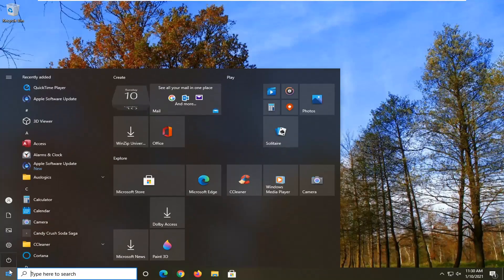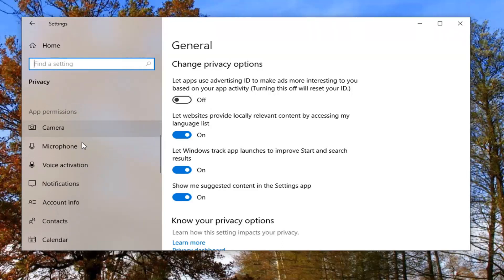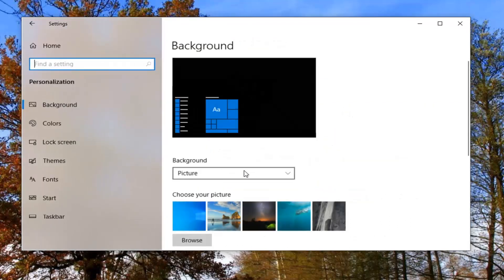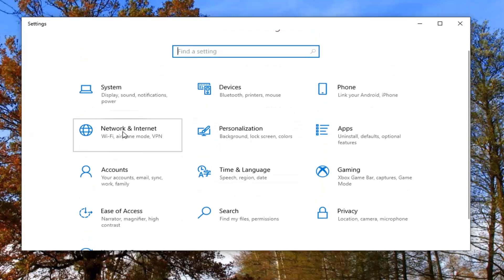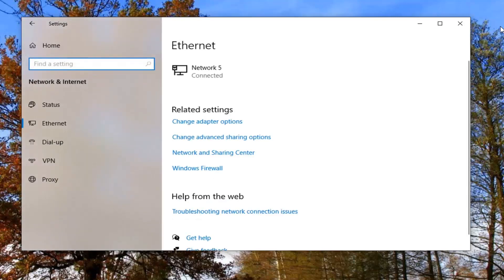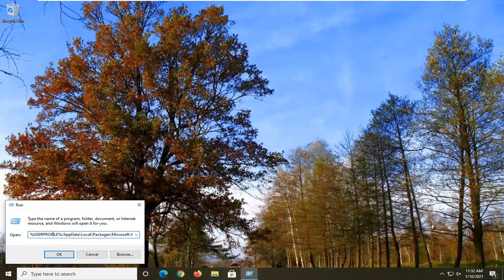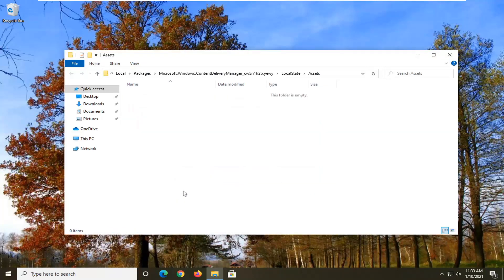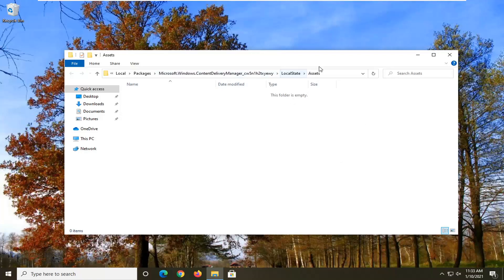Windows Spotlight Lock Screen Picture Not Changing Windows 10/11 FIX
Windows Spotlight Lock Screen Picture Not Changing Windows 10 FIX.

This is for Assets:
"%USERPROFILE%/AppData\Local\Packages\Microsoft.Windows.ContentDeliveryManager_cw5n1h2txyewy\LocalState\Assets"

This is for Settings:
%USERPROFILE%/AppData\Local\Packages\Microsoft.Windows.ContentDeliveryManager_cw5n1h2txyewy\Settings

Issues addressed in this tutorial:
lock screen picture not changing windows 10
lock screen wallpaper not showing
windows 10 lock screen picture not changing

This tutorial will apply for computers, laptops, desktops, and tablets running the Windows 10 and Windows 11 operating systems (Home, Professional, Enterprise, Education) from all supported hardware manufactures, like Dell, HP, Acer, Asus, Toshiba, Lenovo, and Samsung.